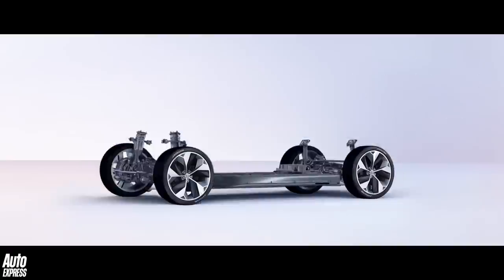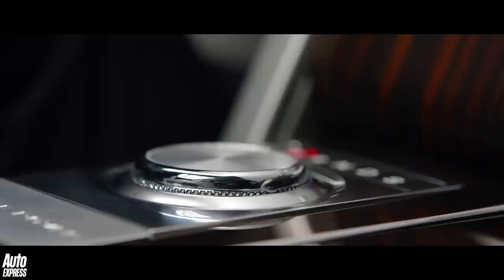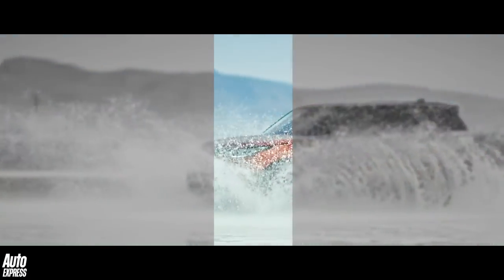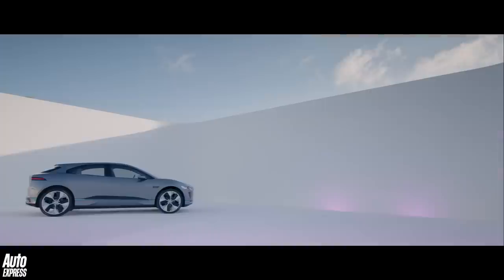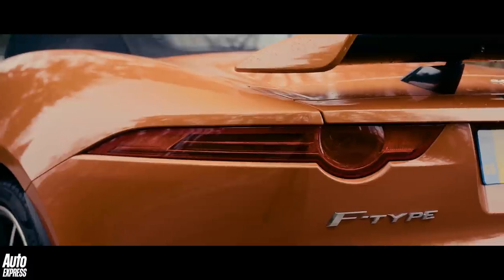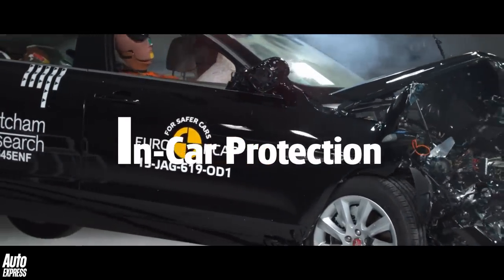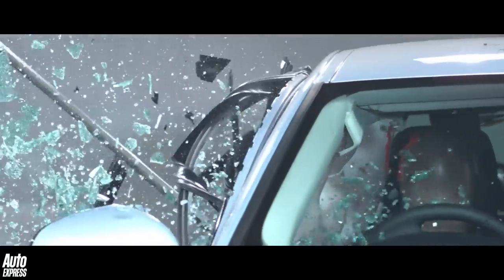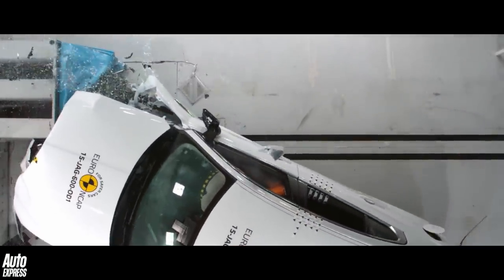Car Tech A to Z: I is for Inconel, in-car protection and more...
The technology contained within the modern motor car can be both fascinating and slightly baffling. Most such technology exists to make our cars safer, more efficient and just better than ever to drive but some of it can be quite confusing for the average motorist. In this A to Z series we will attempt to unravel the mystery of technology that is the modern motor car. This week, we’re visiting the letter I…